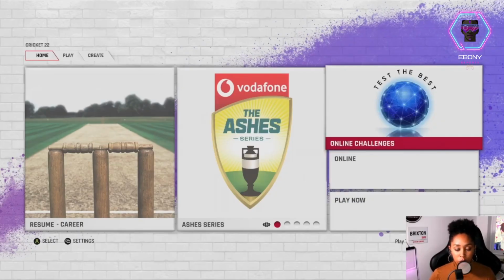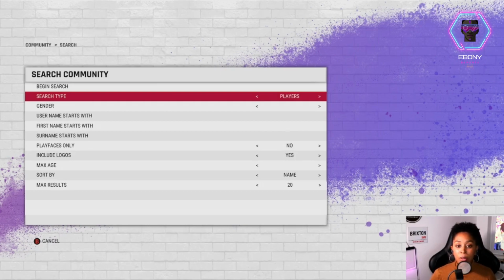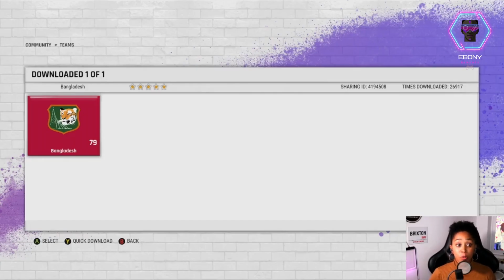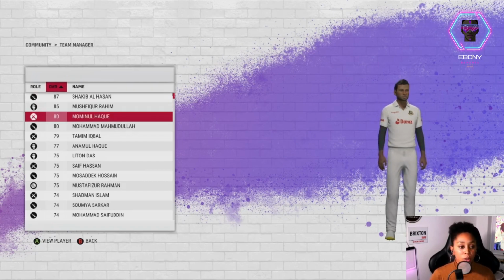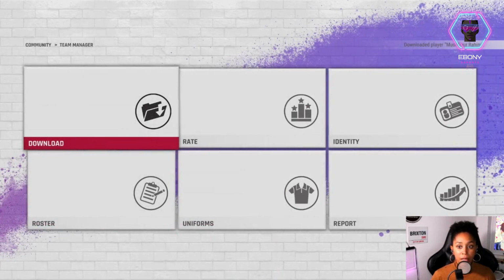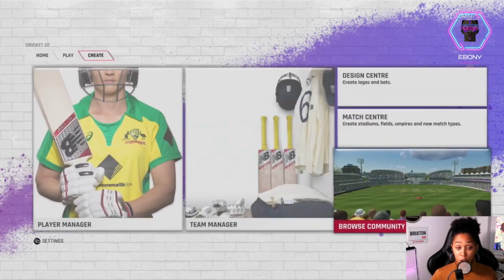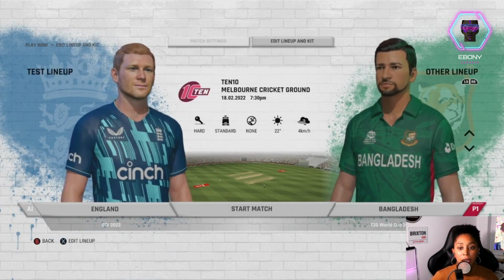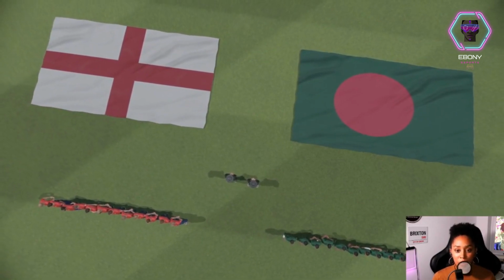How to download real teams in Cricket 22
In this video I show you how I learned to download the real teams in Cricket 22. Many teams don't have the official licensed teams. So I will break down how to get teams such as India and players such as Virat Kohli so you can enjoy!